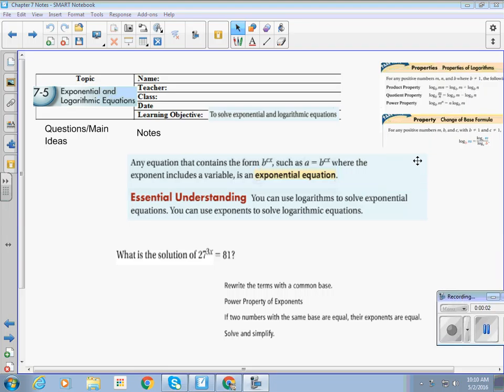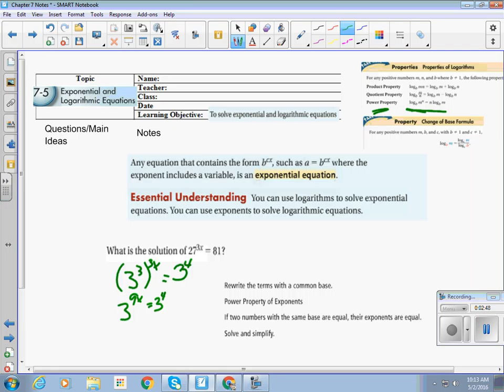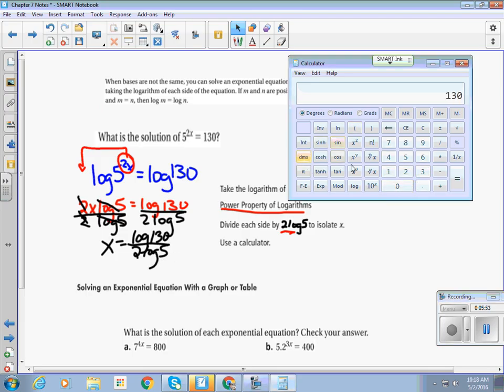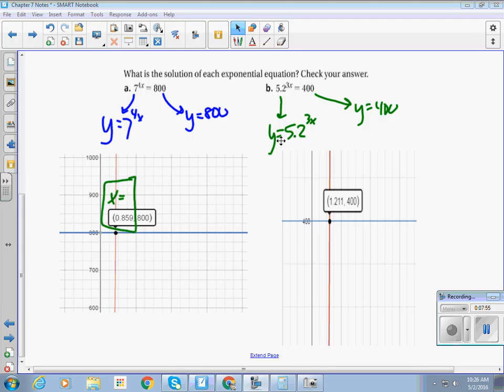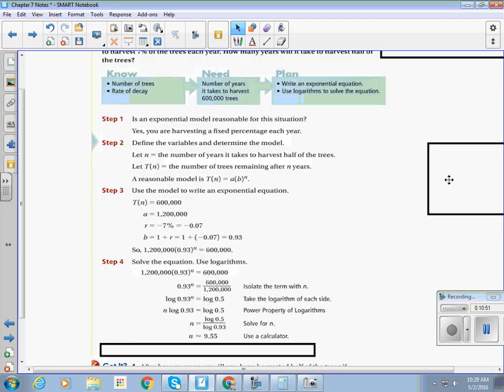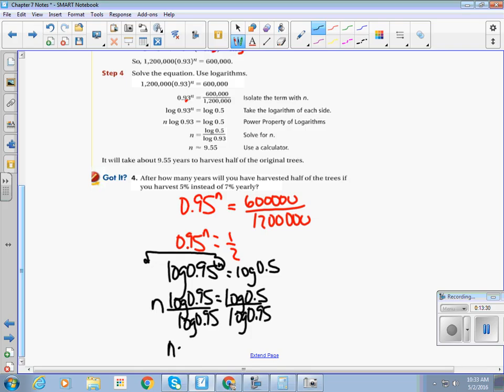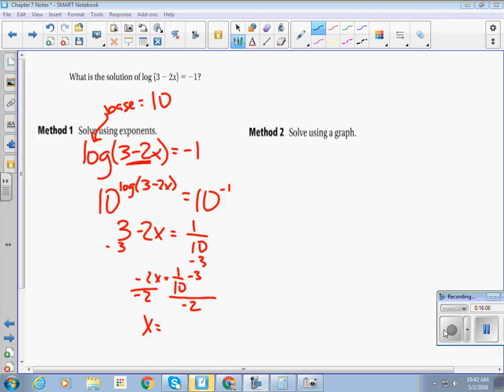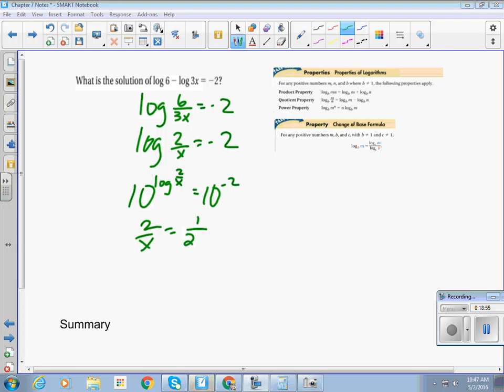7-5 Solving Exponential and Logarithmic Equations